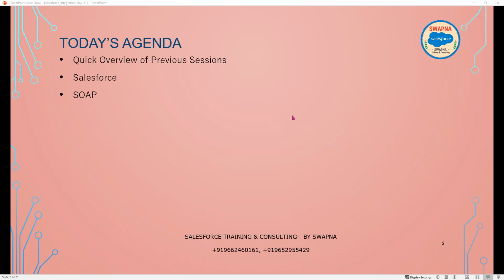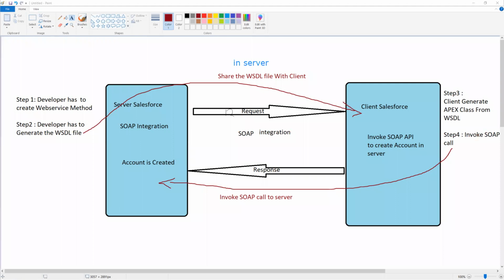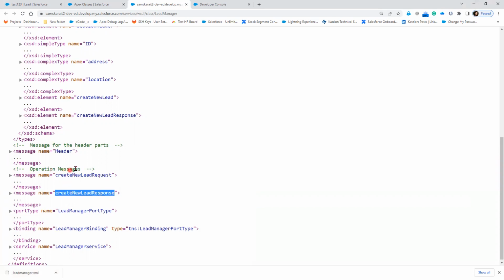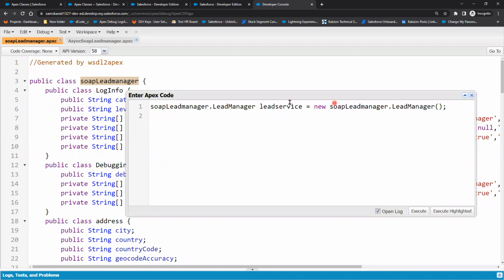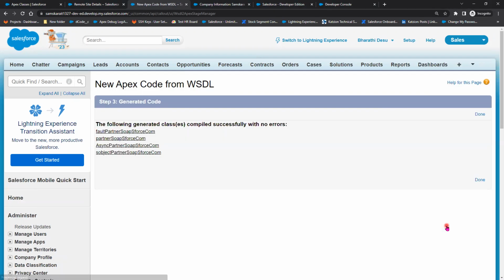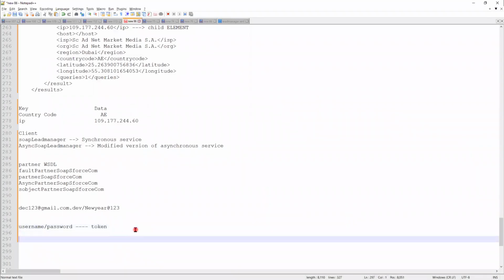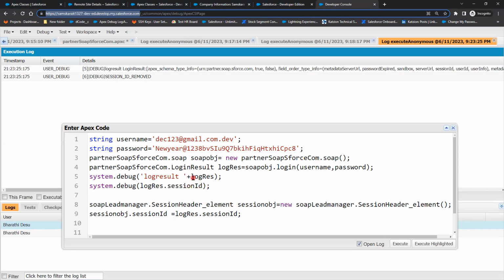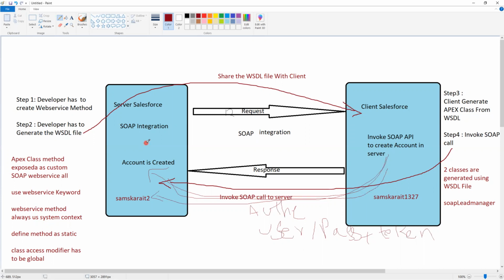11SalesforceIntegrationSOAPWSDLWebServiceDescriptionLanguageInvokeWebserviceMethodFromApexClassSwapn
Salesforce
SOAP
WSDL Web Service Description Language
Invoke Webservice method from generated Apex Class